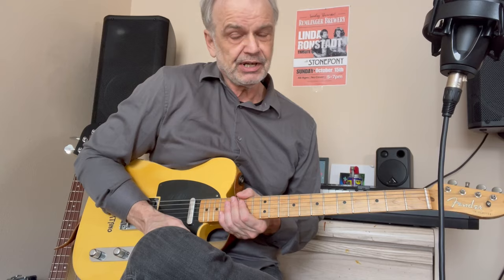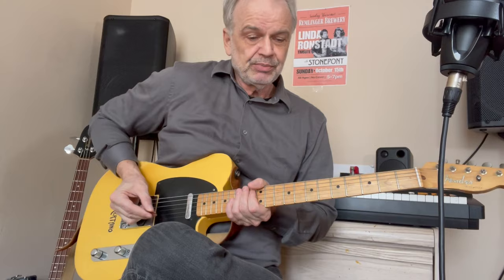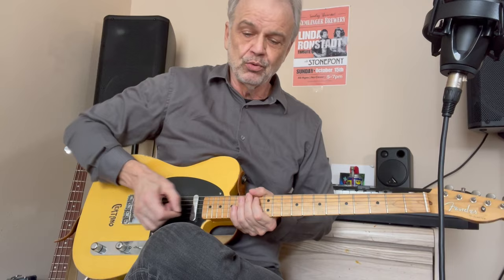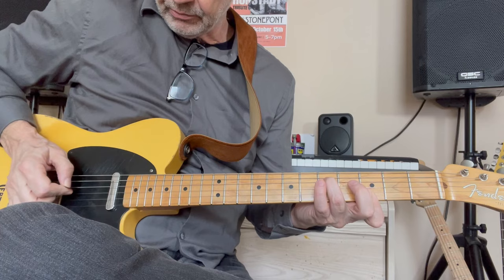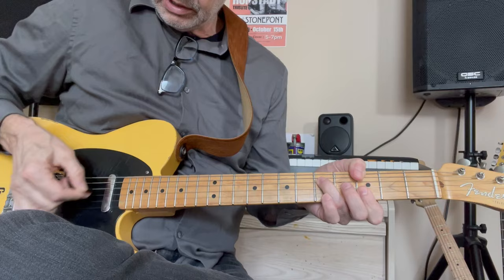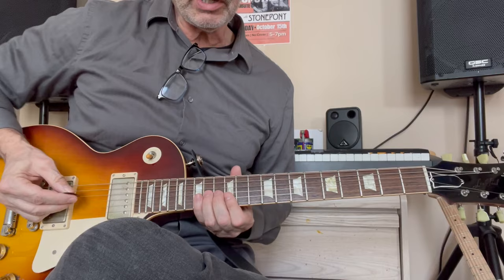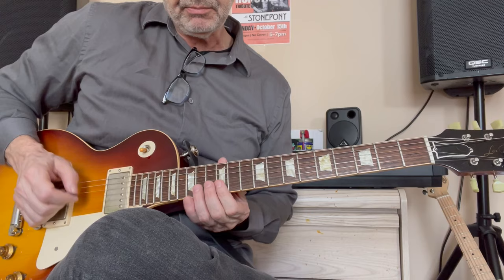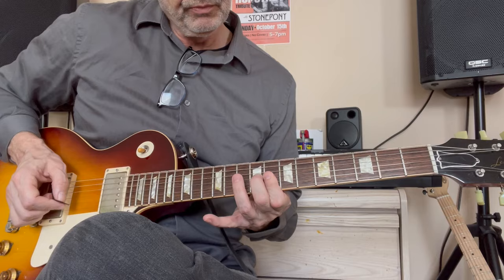IS THIS LINDA RONSTADT'S ROCKINGEST SONG? "HOW DO I MAKE YOU" GUITAR LESSON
In depth lesson on "How Do I Make You", a rockin'  power-pop song from Linda's Mad Love album. Isolated guitar tracks from the recording help you hear what's really being played, then I show how to play it.  Mark Goldenberg of the Cretones was recruited to play guitar on this record, which included several Cretones and Elvis Costello tunes. This was a bit of a departure from the country influenced rock Linda was known for, but the album was a hit. "How Do I Make You" is a blast to play!